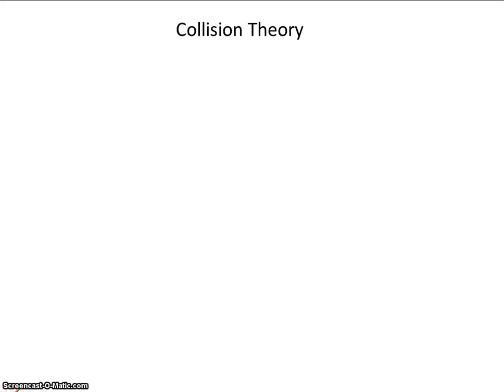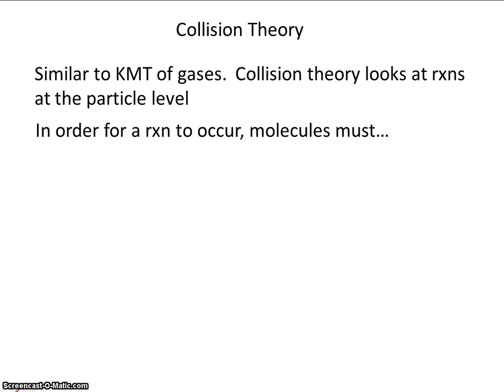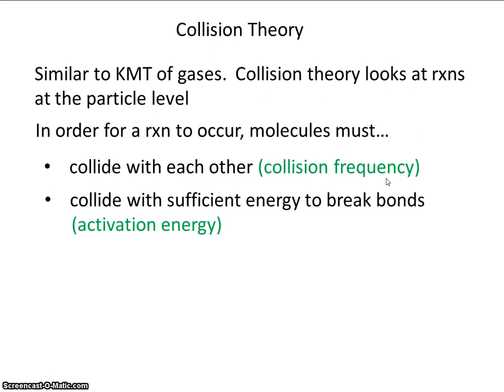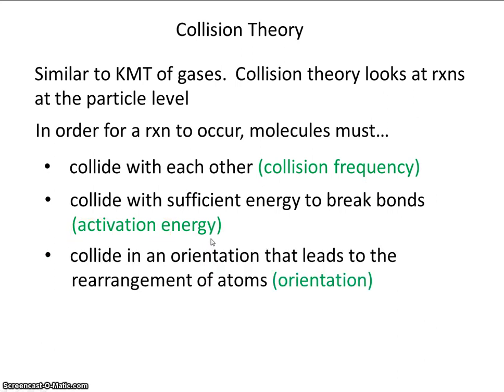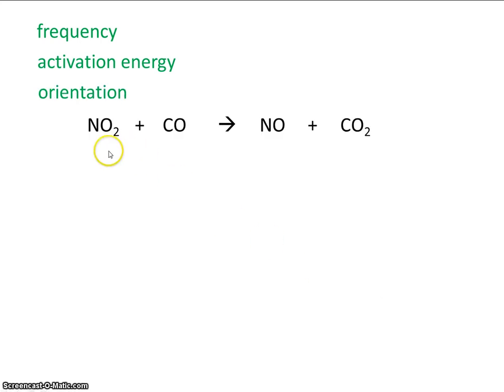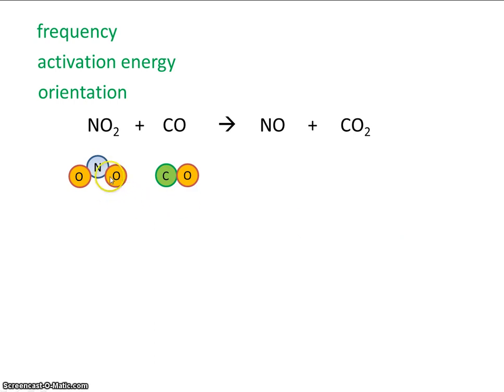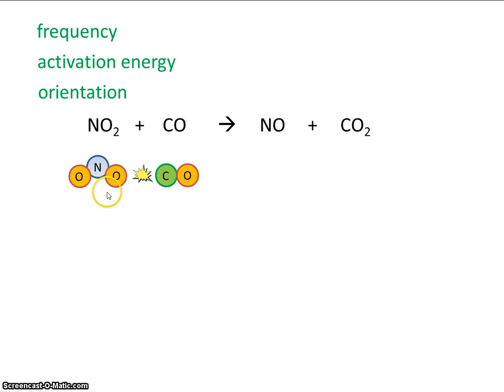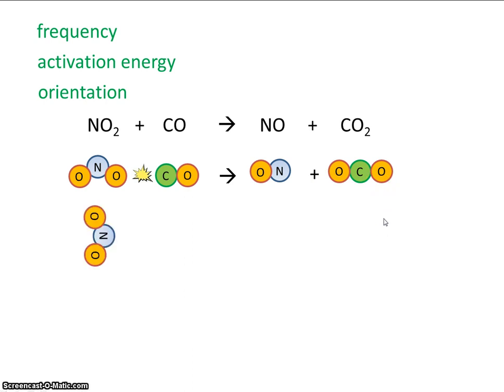# 15 Collision Theory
This video introduces how molecules react using the collision theory.